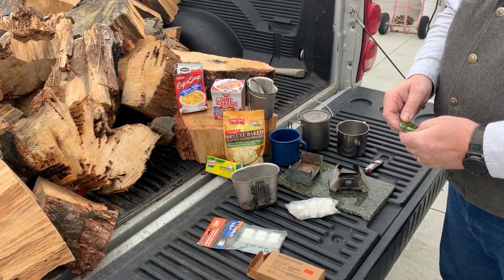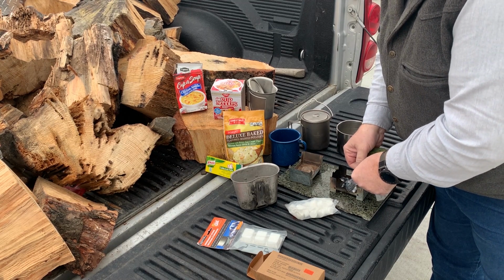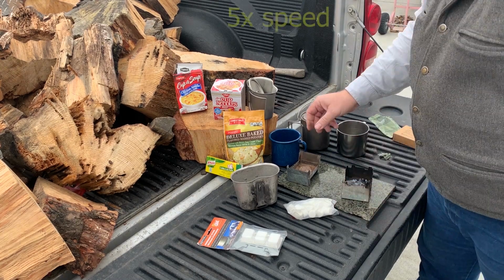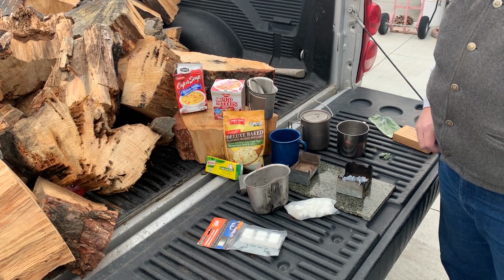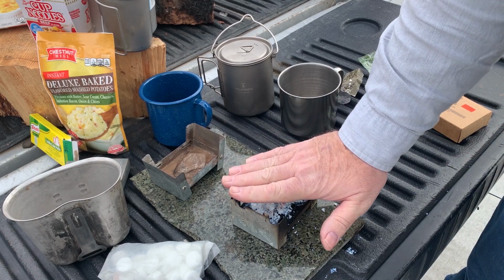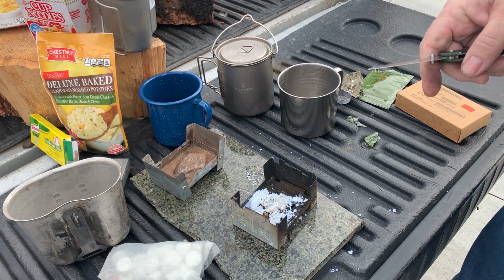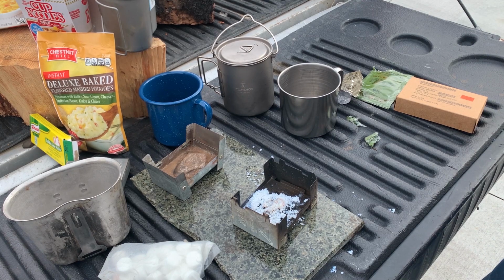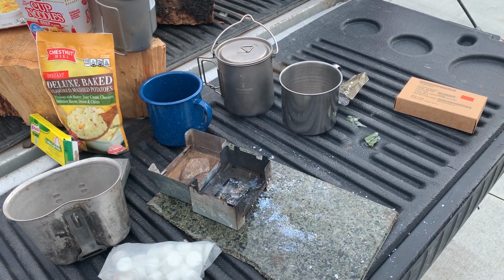Esbit Stove part III - Diethylene Glycol Gel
Another of the fuels that can be used with the Esbit Stove, Diethylene Glycol burns long and hot but I found it a bit hard to light as compared with the Trioxane.  Once it was lit, however, it far exceeded my expectations. I bought these at my local Army Navy Store
My understanding is that this is the same fuel that burns in Sterno and is used extensively by caterers
Elite Tactical, LLC (A FANTASTIC place to shop with a great price)